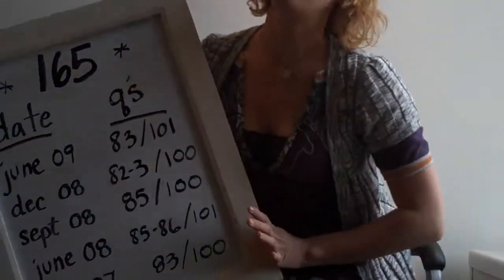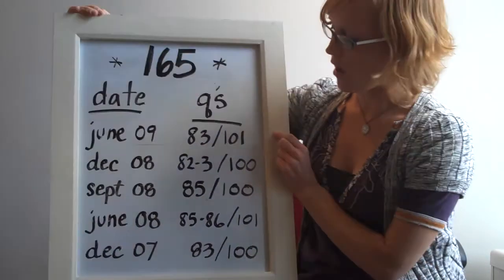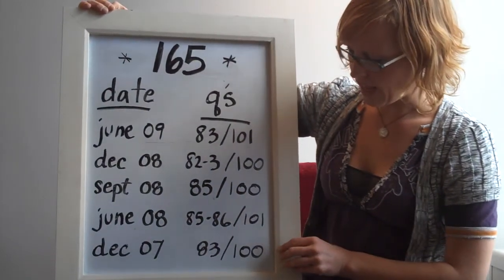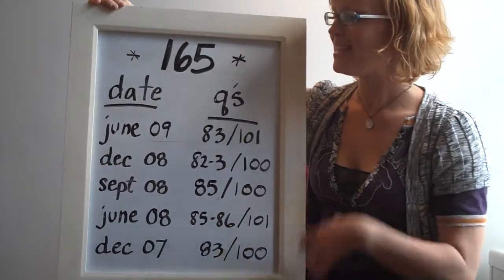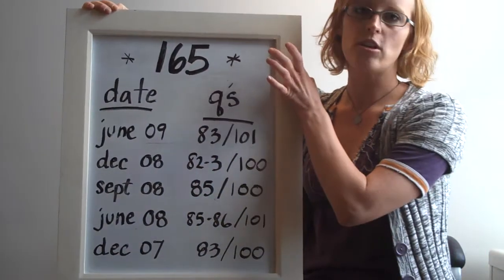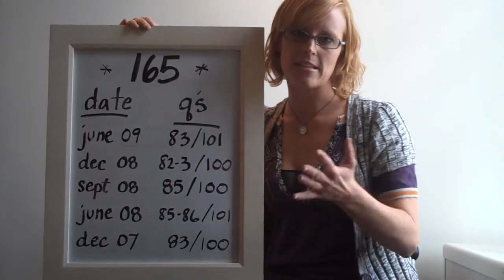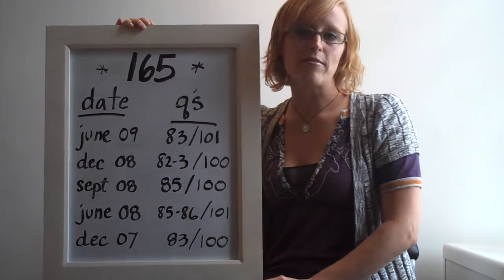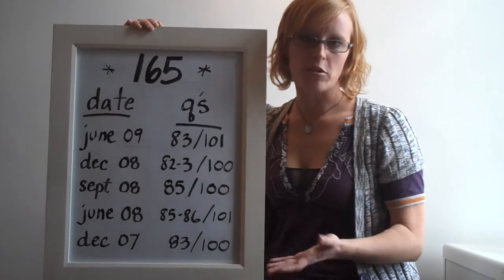Re: Can the curve help my LSAT score?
Knewton's Kristen answers a student question about the LSAT.